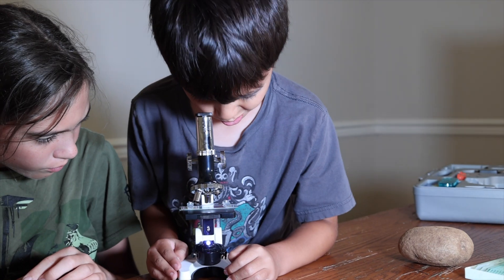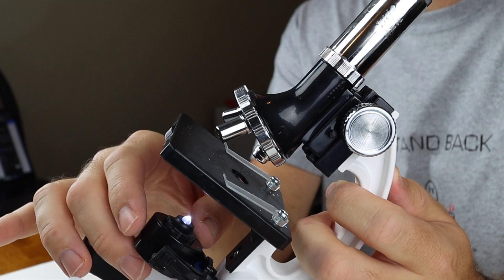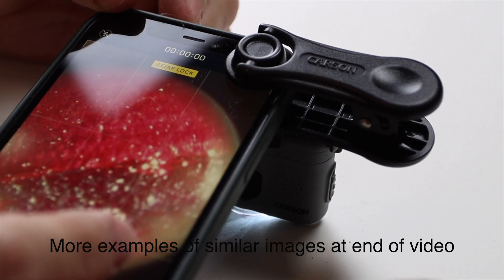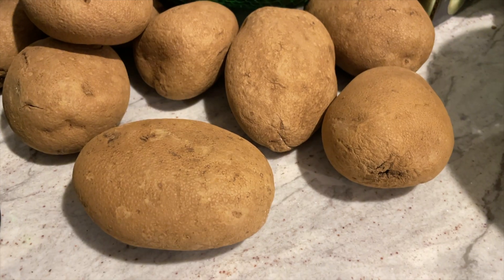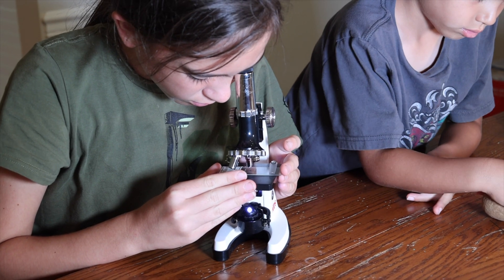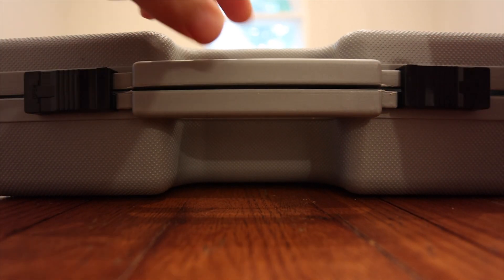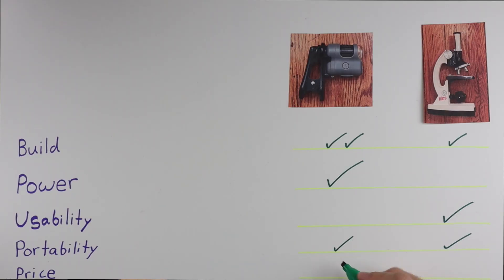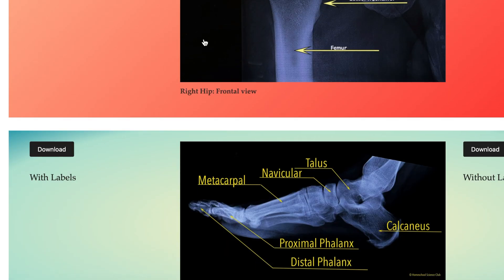What's the best microscope for homeschool? The Carson micro mini vs AMscope microscope. Who wins?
This week we compare a traditional microscope, the AMscope microscope,  with the Carson micro mini so you can decide which microscope is the best option for your homeschool or educational environment.  Below you'll find the links to purchase on Amazon if you're interested.    Have a great day!

Carson Micromini
Caron mini (without cell phone attachment)
Amscope traditional

Gear We use to make this channel:
Our Main Camera!!
Back up Camera (great camera by the way)
Favorite lens
Specialized Lens